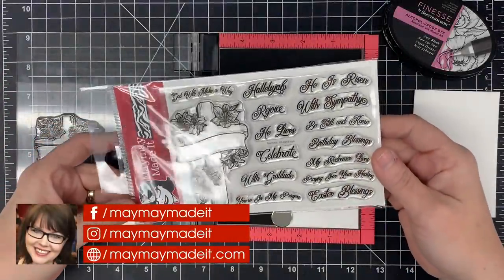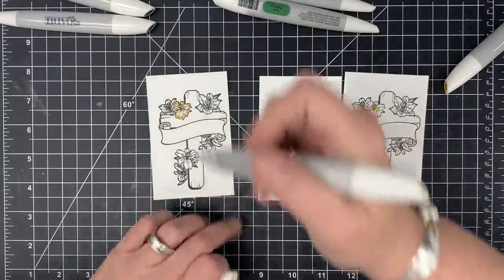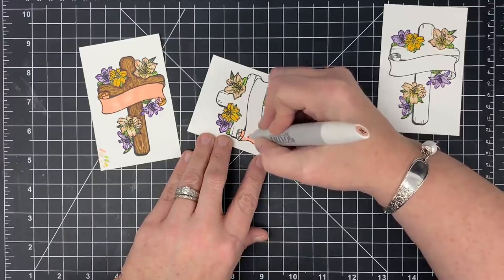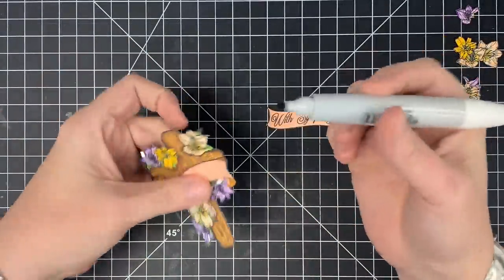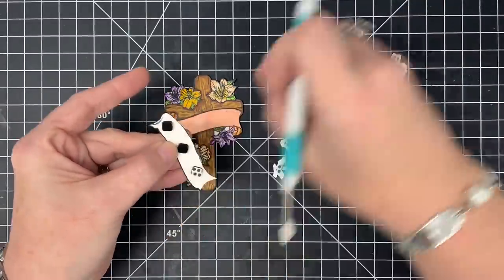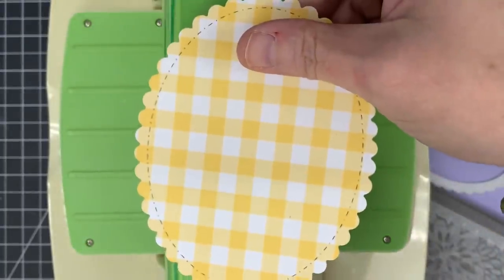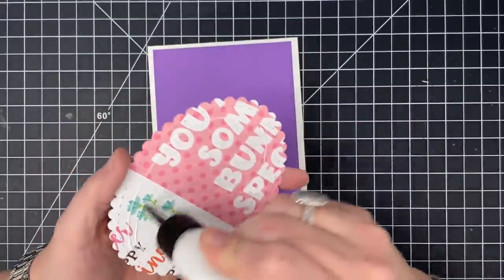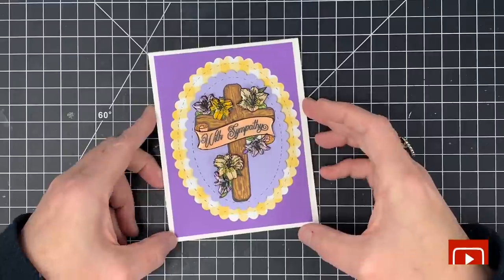3D Decoupage Card!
In this video Maymay make a 3D Decoupage Card out of our new stamp set, Banner Blessings! This card turned out super cute!